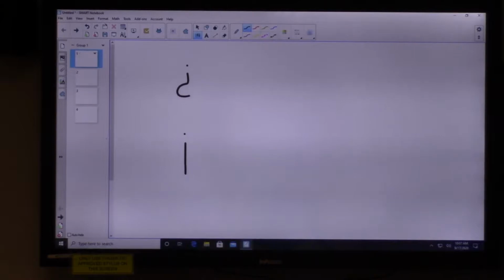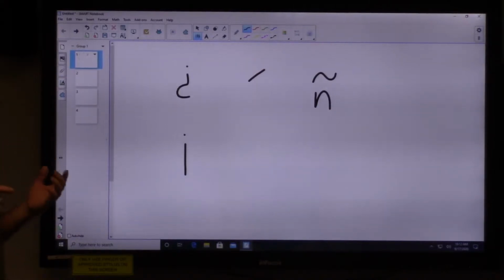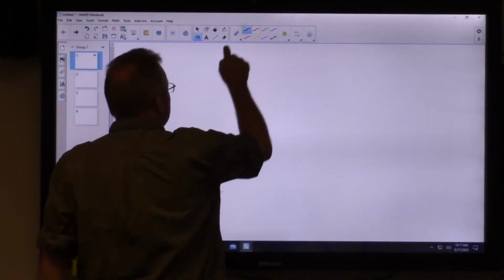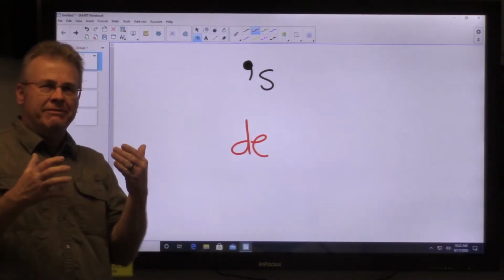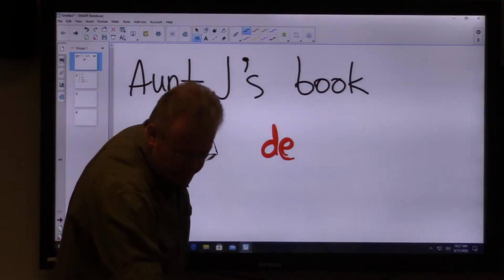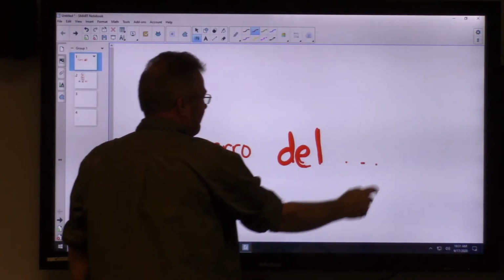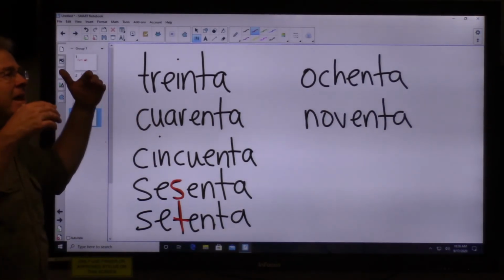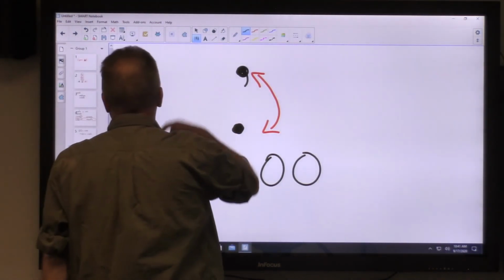NPC SPA102 numbers Possession With De